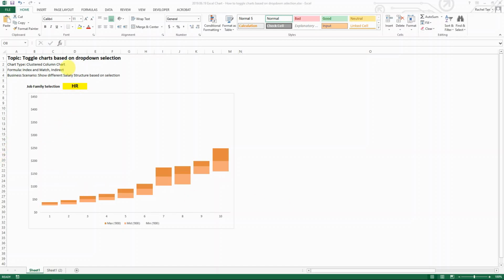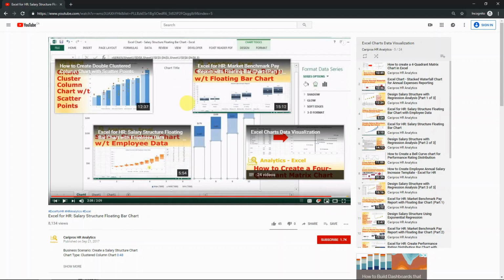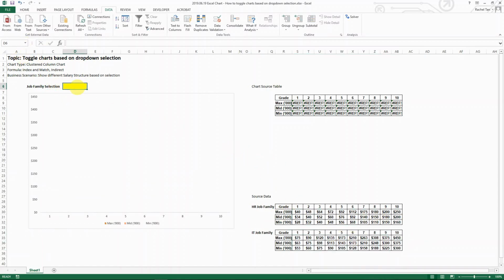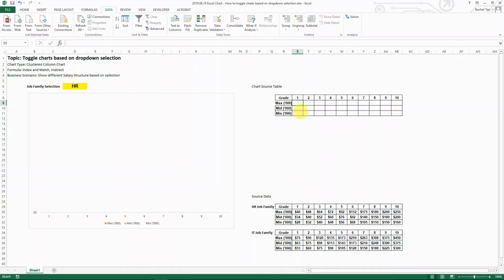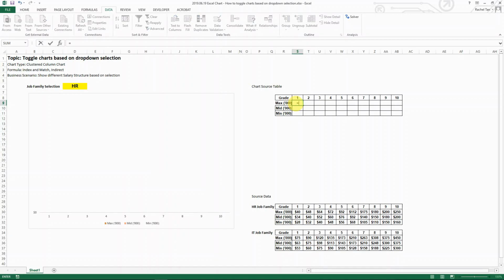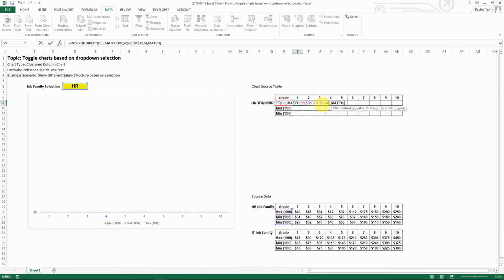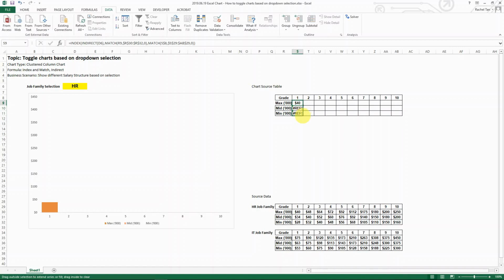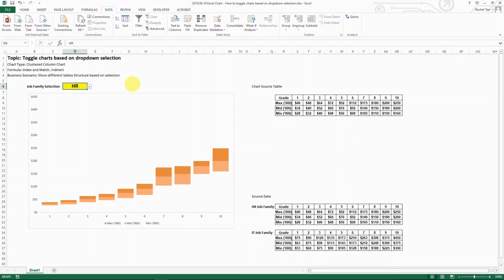How to Create Dynamic Charts based on Dropdown List Selection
Chart Type: Clustered Column Chart
Formula: Index and Match, Indirect
Business Scenario: Show different Salary Structure based on selection